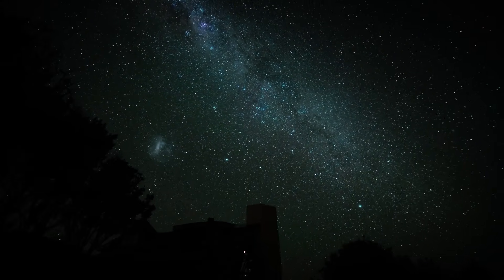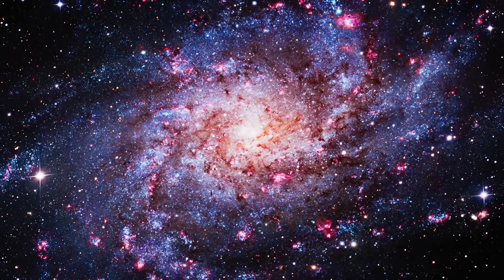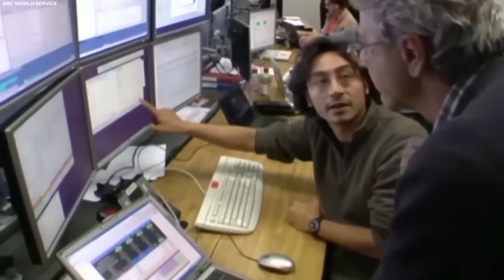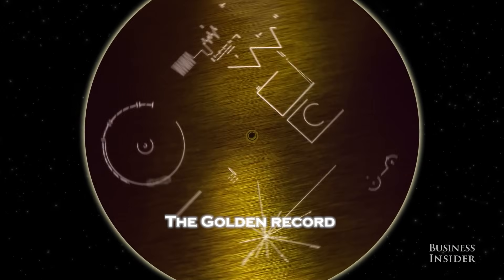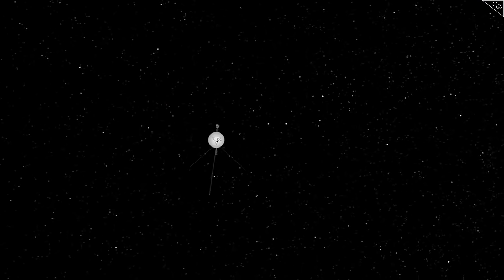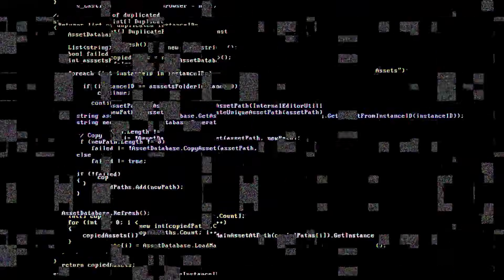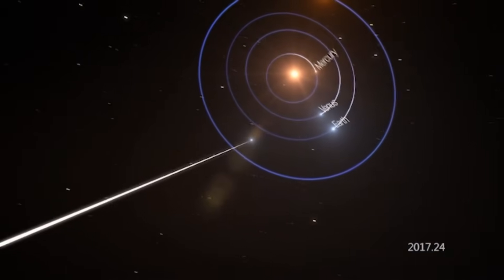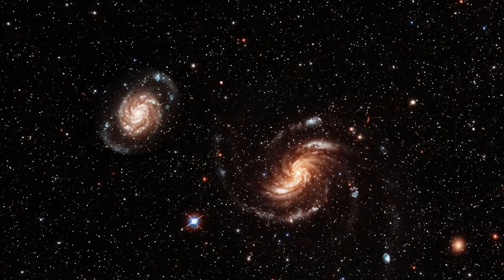Voyager 1 Attempted to Intercept 3I/ATLAS — Then This Happened…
What you’re about to hear is no ordinary space update. Something just happened far beyond the reach of any Earthbound telescope—an event so unexpected that it’s forcing NASA scientists to question everything they thought they knew about interstellar encounters. A spacecraft launched nearly half a century ago, Voyager 1, has just been linked to an extraordinary attempt: an interception of an object not only alien to our solar system… but possibly alien in a much deeper sense. This object is none other than 3I/ATLAS, the third confirmed interstellar visitor—and what happened when Voyager 1 attempted to align with it is something that’s now echoing through mission control centers, classified reports, and even ancient history.
Something changed when these two trajectories nearly touched, and now, the world is left wondering…
 Did Voyager 1 really make contact with something not from our world? Or did something else—something no one expected—respond first?